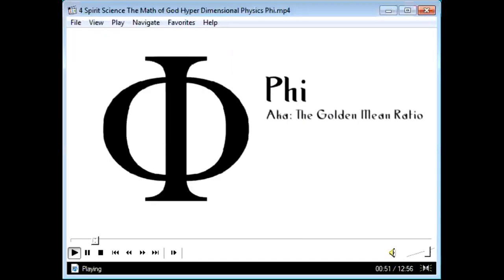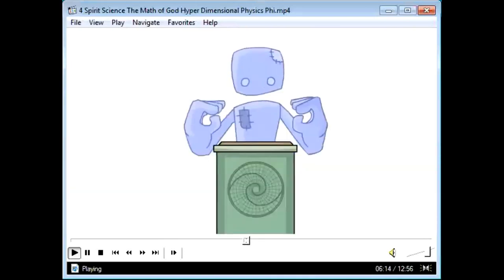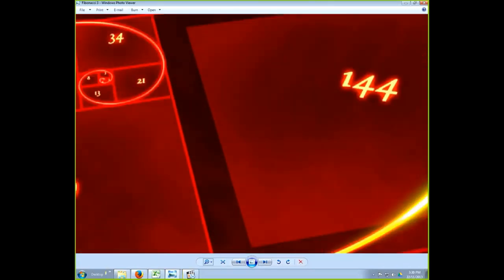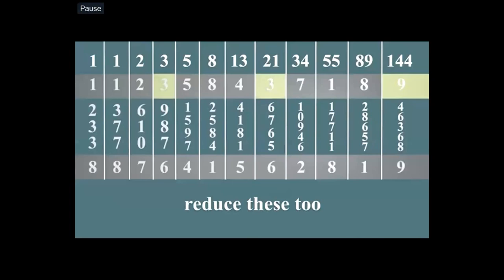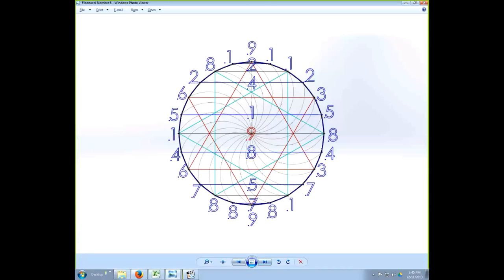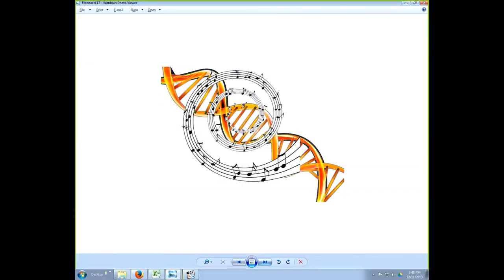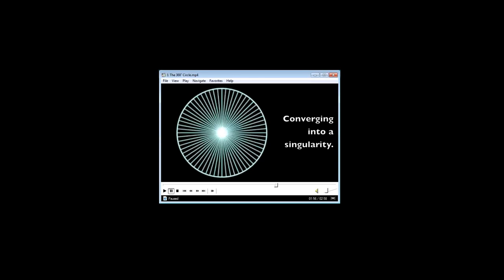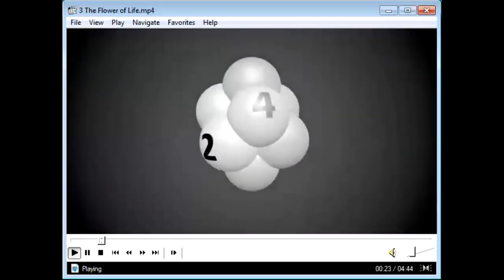Roman Light - Sacred Arithmetic 2 : The Golden Ratio Decoded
Hello everyone, my name is Roman and I’m a researcher in hermetic knowledge, language of the birds and Sacred Arithmetic.

I always wondered why we live in such a chaotic world, so I studied everything I could until I made an amazing discovery so simple and so profound that it could forever change the perception that we have of our world and civilization.
What if our decimal system was not exactly right?

I also always wondered why the multiplication principle is considered to be the inverse of the division principle yet it is possible to multiply by 0 by not to divide by 0.
So I started to define a new Arithmetic paradigm based on 9 and not on 10 and what I discovered was mind blowing. I discovered that numbers are not what we think. The shape, the symbolism, the information encoded into them is much more profound that we can imagine.